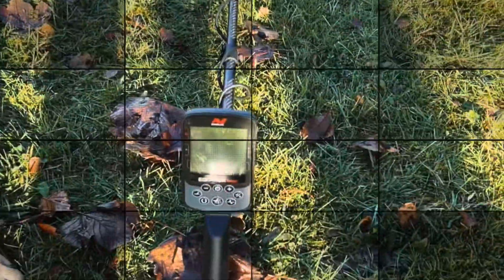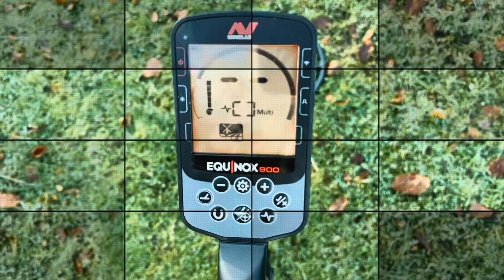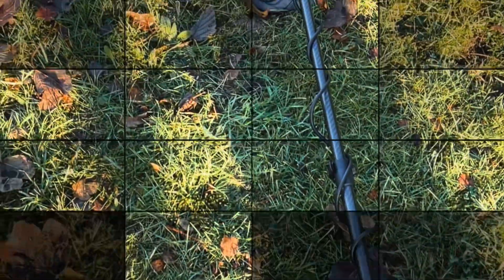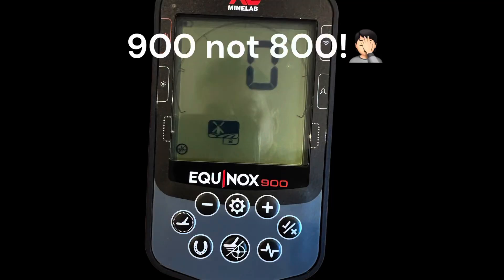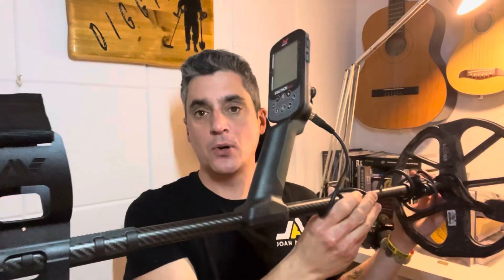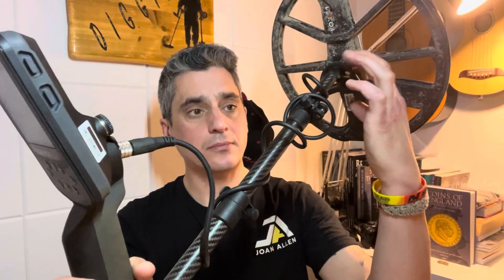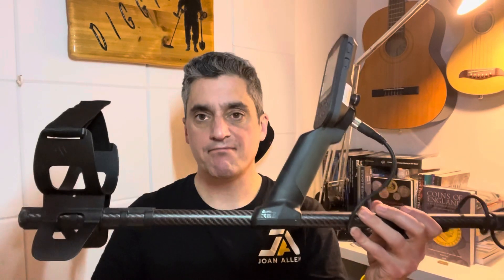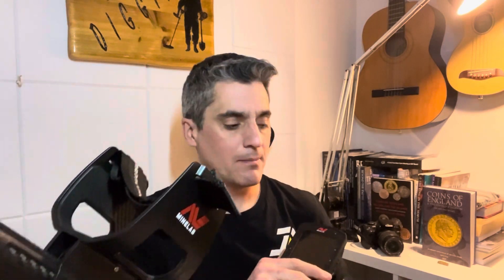Putting perspective on the Minelab Equinox 900 price & performance.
I take a look at the price versus performance on the  Minelab Equinox 900